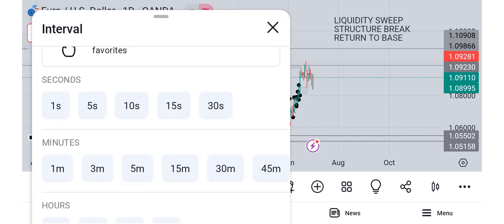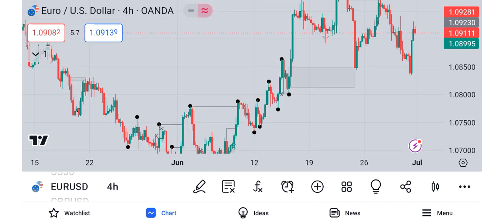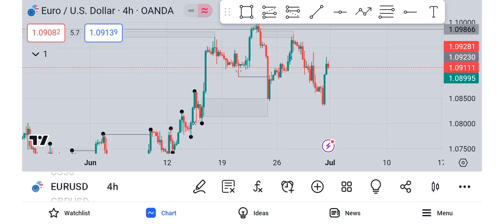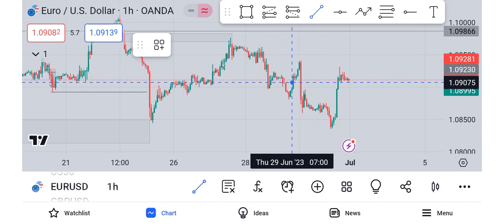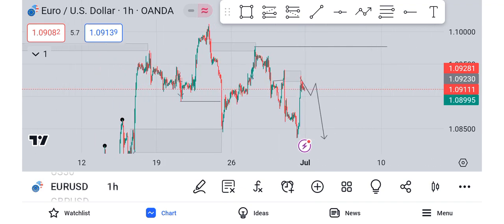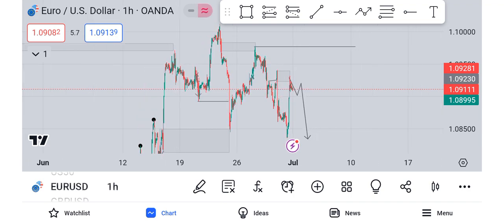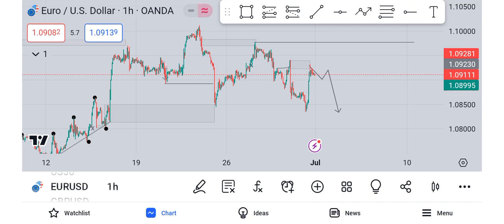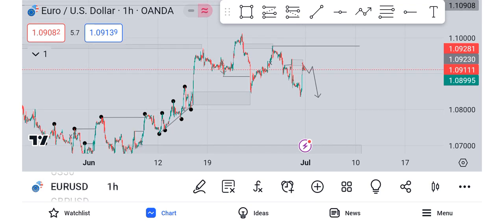EU WEEKLY FORECAST |SMC